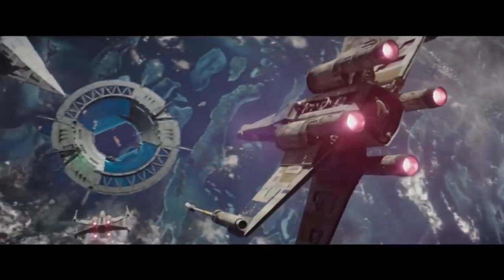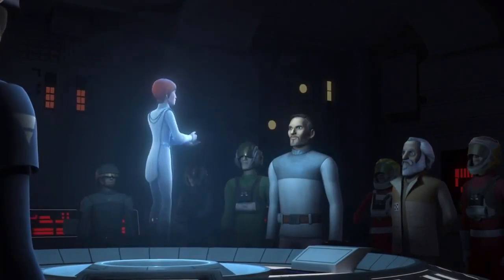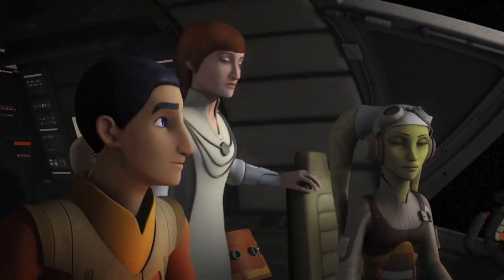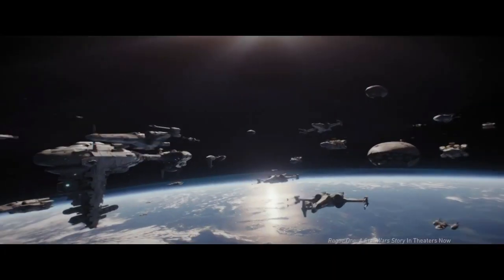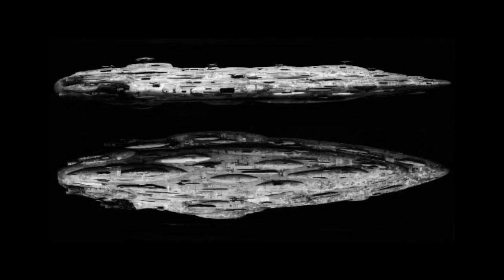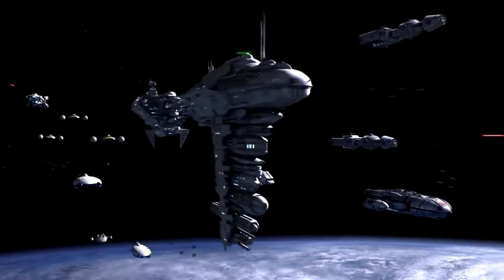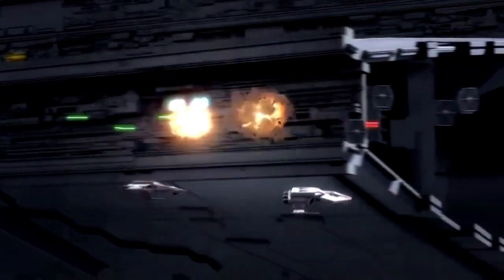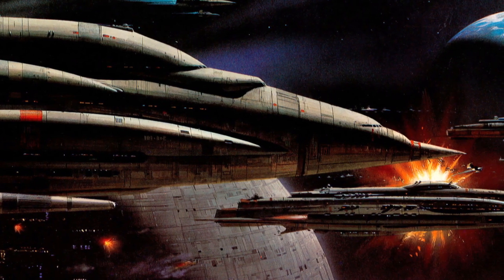Was the Entire Rebel Fleet at the Battle of Scariff? Star Wars Rogue One Analyzed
We recently got a difinitive answer to whether the fleet we saw in Rogue One was the entire Alliance fleet at the time, and, well, the answer surprised me.

So - the end of Rogue One was amazing: we get Darth Vader destroying rebels, a really fun ground assault, and, my favourite, the awesome space battle over Scariff - one of the best space battles we've actually ever seen in a Star Wars movie.

But, the Rebel fleet wasn't huge... it was able to take on a few Star Destroyers, but would've lasted 5 seconds at the Battle of Endor. Was this everything?